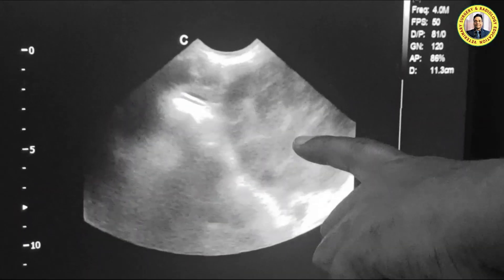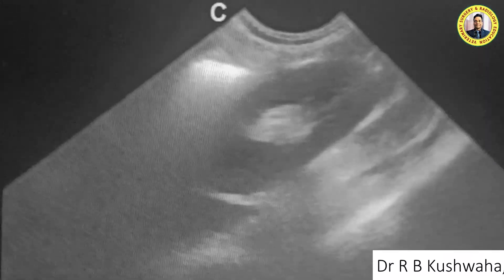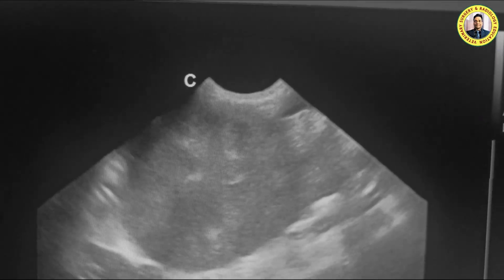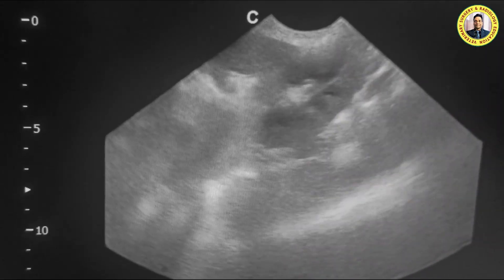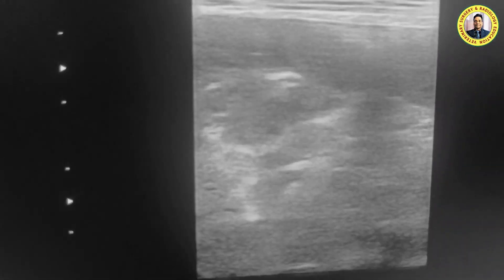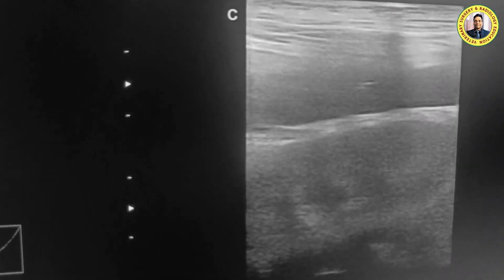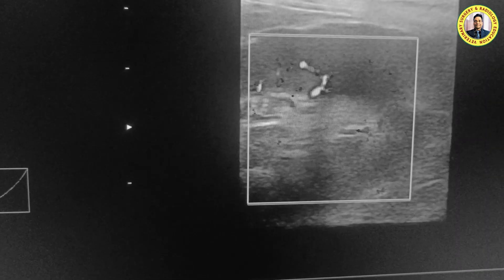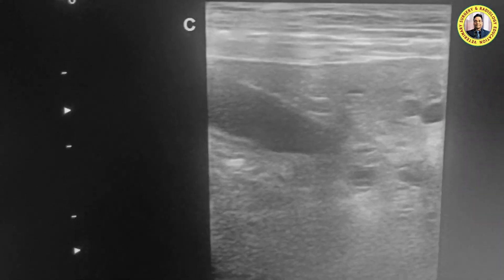USG of splenic tumour in a dog/USG of abdomen of a dog/drrbk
Veterinary Surgery and Radilogy Education
Veterinary video
Veterinary Surgery
skuast jammu
How to do surgery in different animals
splenic tumour in a dog
uSG of dog's abdomen